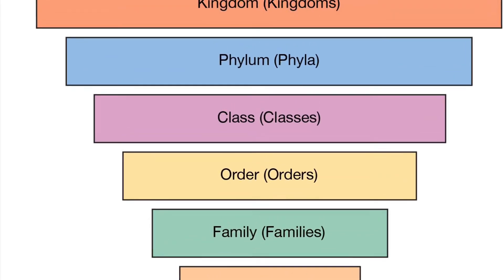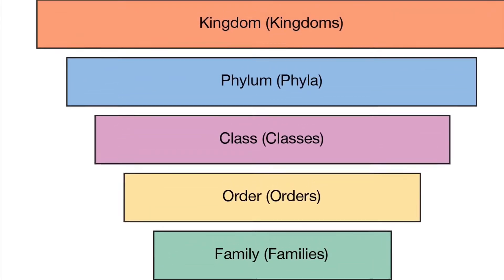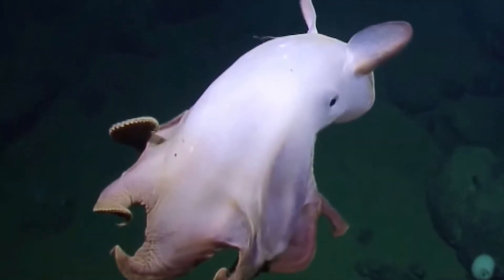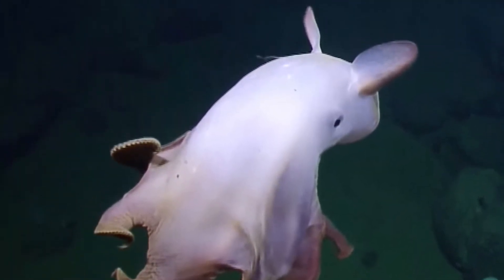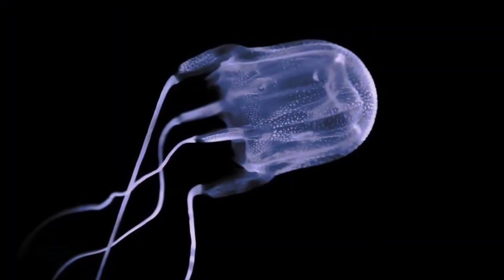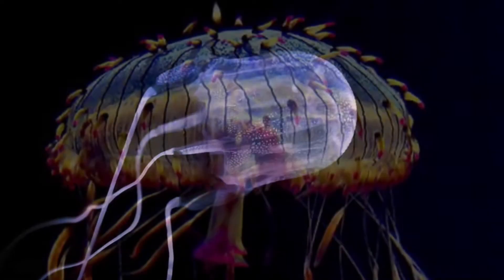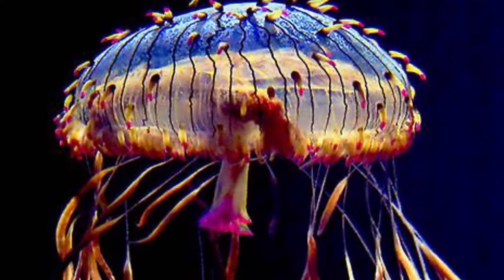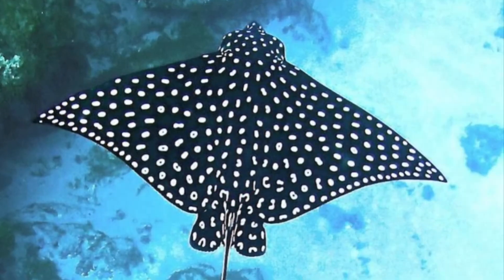OCEAN LIFE CLASSIFICATION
Hello! This is a new series I am going to be starting where I break down all of the different phylum sand levels of classification in the ocean, I am excited to start this and I hope you all enjoy !